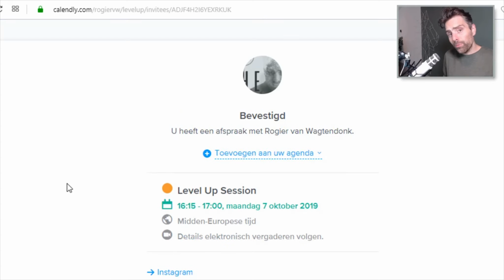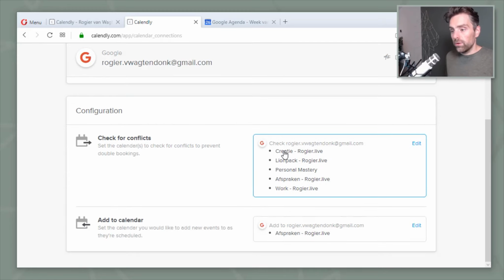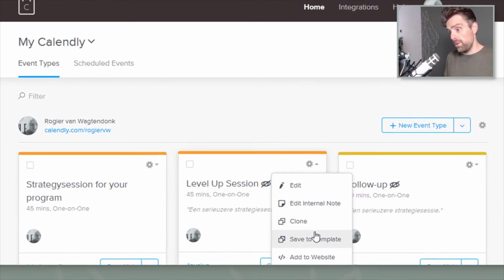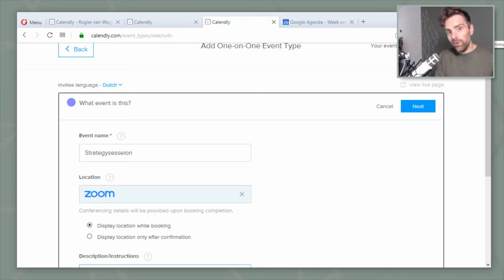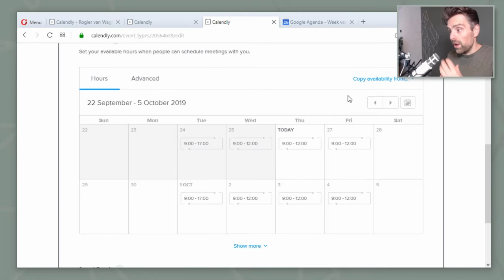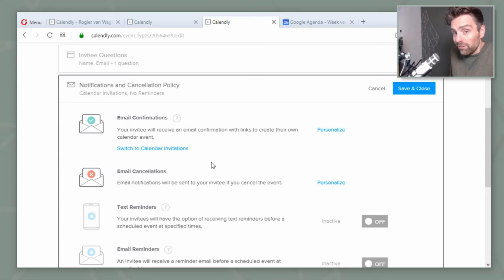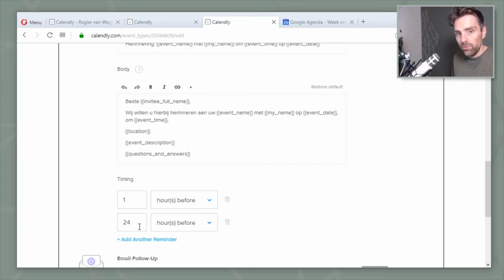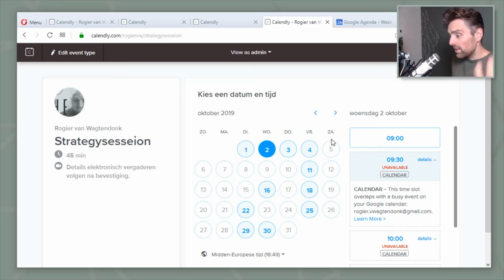Calendly Tutorial 2019 - Making (Sales) Appointments the easy way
Today I’m sharing the way I have been booking High-end Sales calls for years now with Calendly and Zoom. In this video I’m giving you an full calendly tutorial, Calendly tips & tricks and ofcourse your getting an full calendly demo.

Calendly is easy appointment software that will help avoid e-mailing back and forward to find an right date to have an call. Watch this video and convince yourself and your team. 🙌

MENTORING.  Let me help you to kill it online. Strategically eliminating, automating & systemizing processes to leverage your contribution. Your challenge, My Zone of Genius.